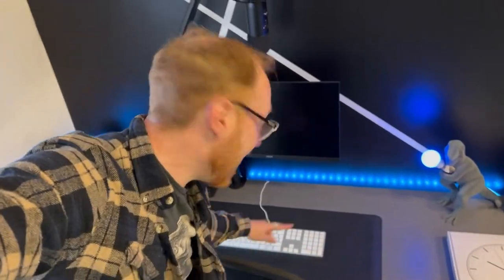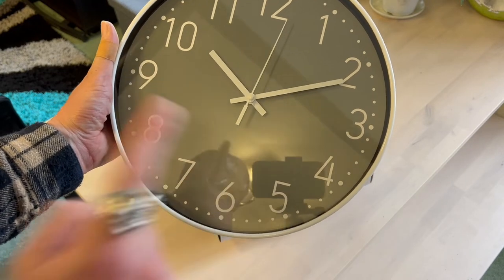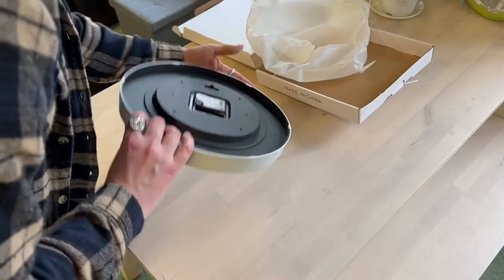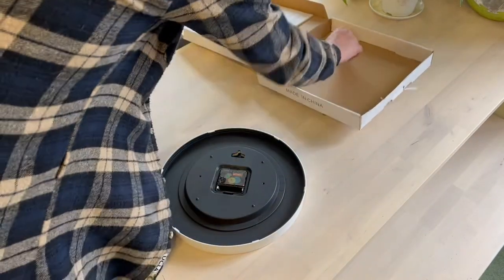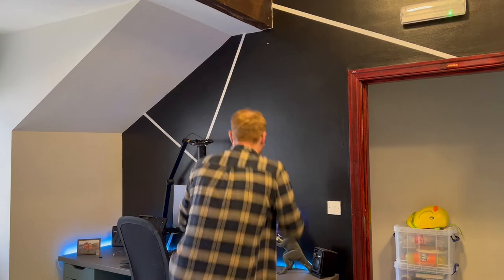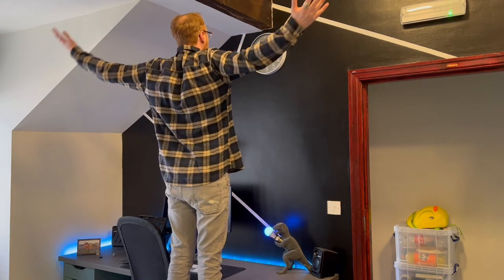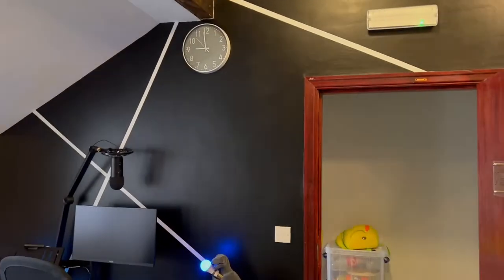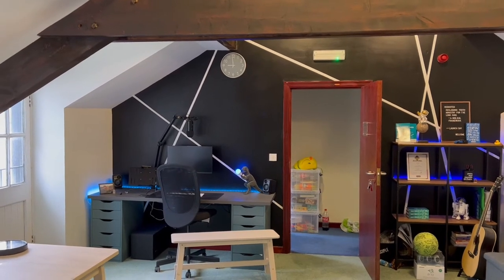I WAS SENT A NEW CLOCK!!